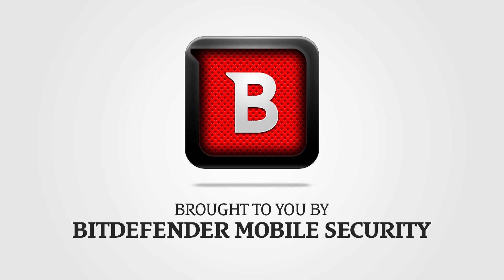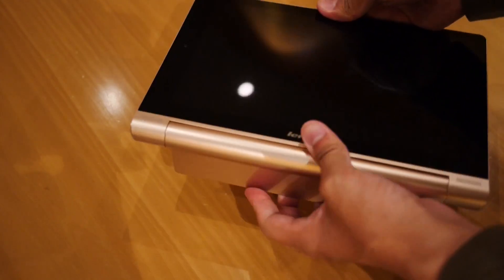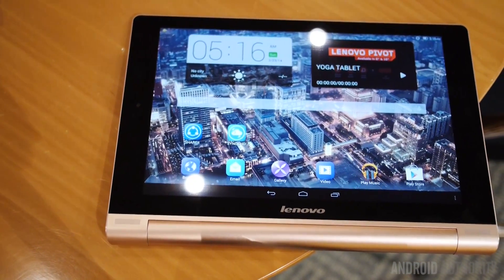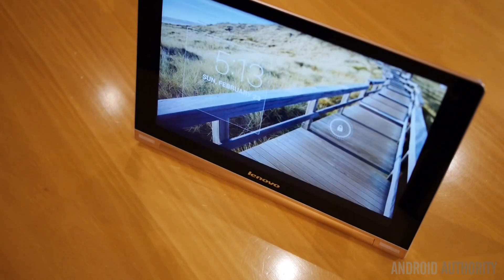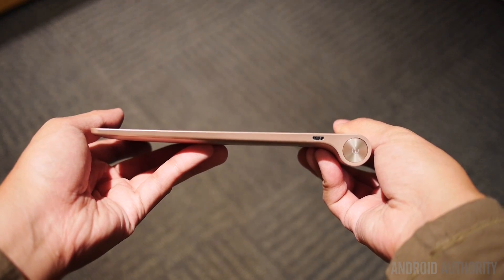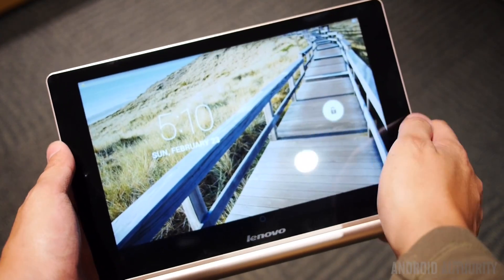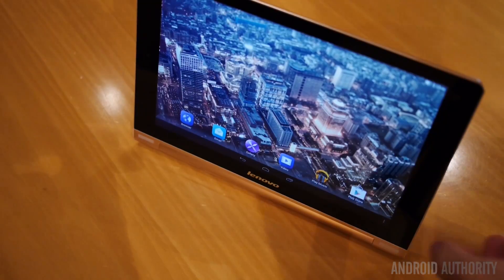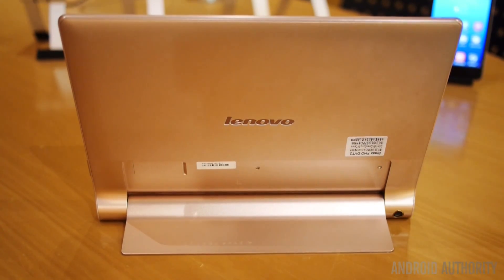Lenovo Yoga Tablet 10 HD+ First Look and Hands On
Josh brings you a look at a rather unique tablet that looks to solve a particular problem. Check out the Lenovo Yoga Tablet 10 HD+!